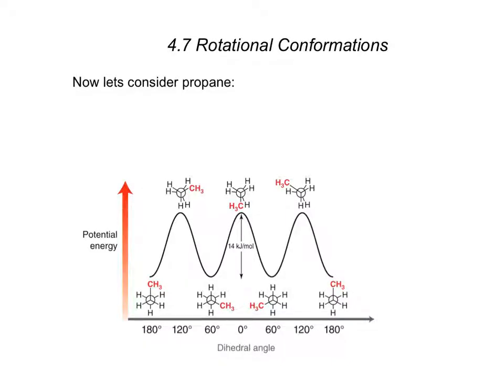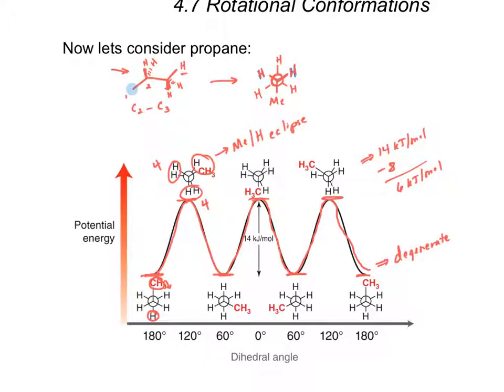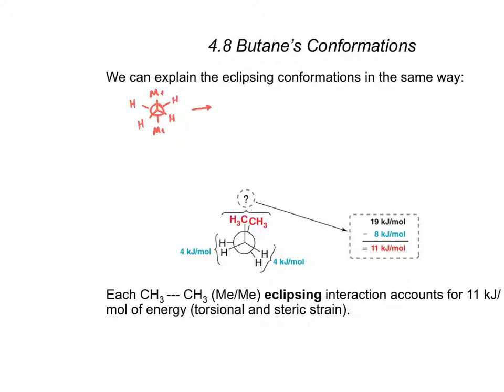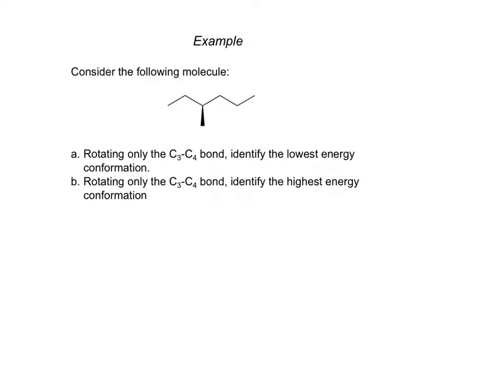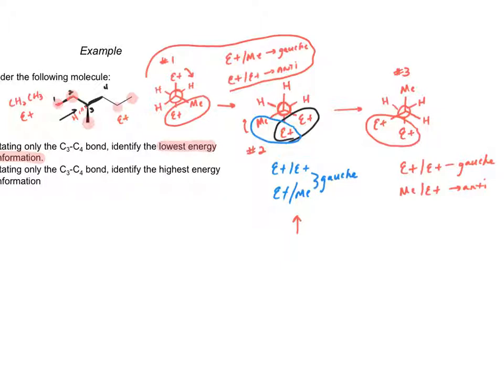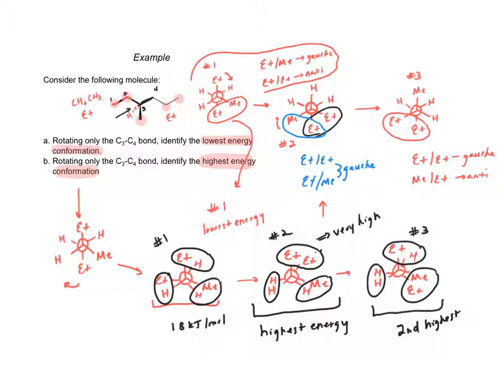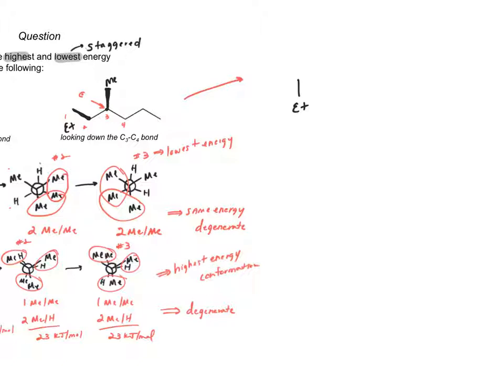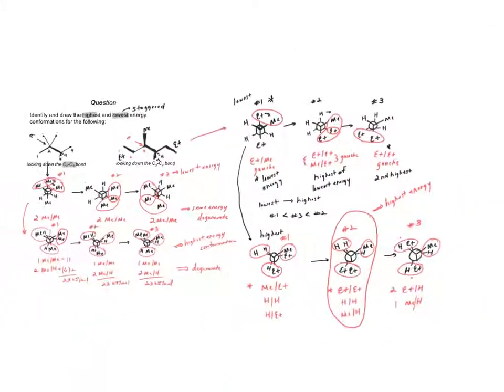CHM235 Chapter 4B end (10/16/2019)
Conformational analysis of propane, butane, and other alkanes. Anti- versus gauche staggered conformations; highest and lowest energy conformations.